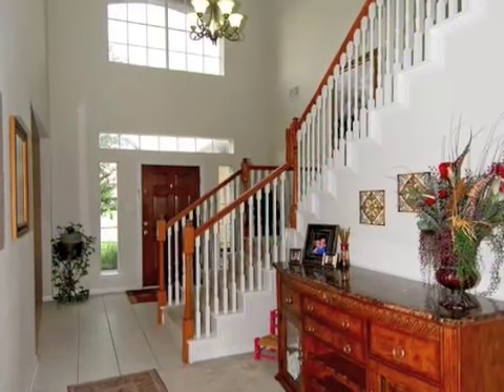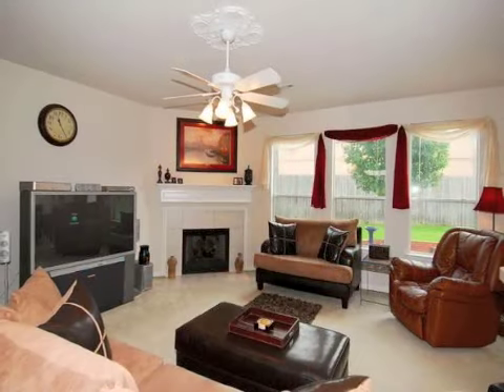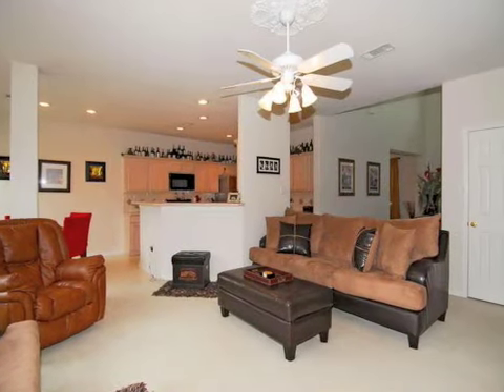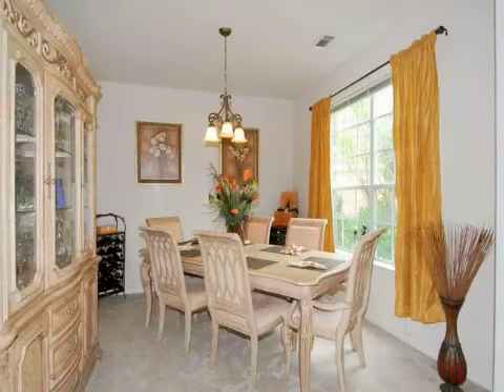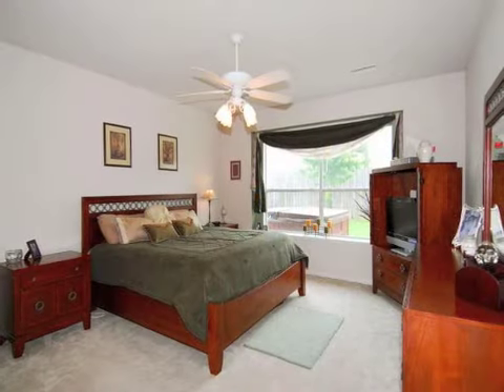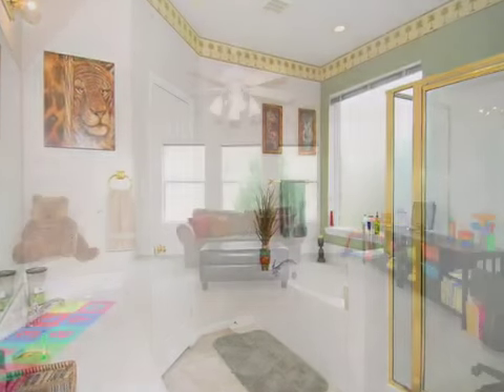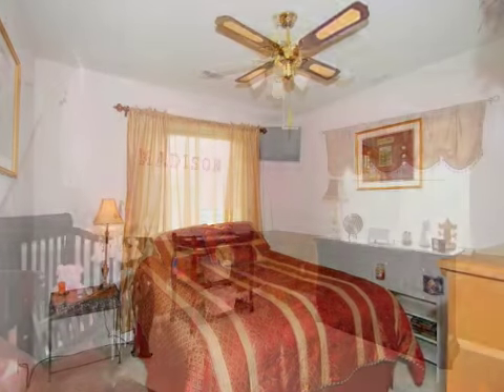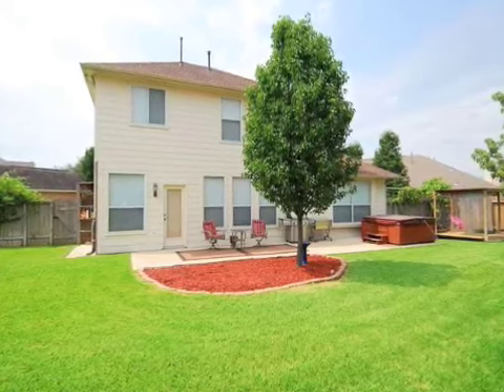12126 Cyprus Field - Schroeder Oaks Village - Houston, TX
This is a terrific Ryland 4 bedroom home, sitting on a large cul-de-sac lot in Schroeder Oaks Village. Step inside the 2story entrance and you will be enticed to explore the family room, formal dining, a spacious kitchen, a huge game room and the always desirable downstairs master retreat. The master bathroom features a relaxing garden tub, rain glass window, and walk in closet. Notable features include ceiling fans, tile floors, plush carpeting, and neutral colors to go with any style décor. A large back yard awaits you along with an extended patio, a hot tub, full sprinkler system and a storage cabin for tools or equipment. This is just the home you are looking for. Call the David Flory Team today to get more details of this immaculately cared for home, or to make an appointment to see it in person.